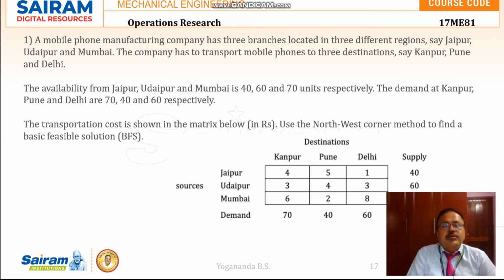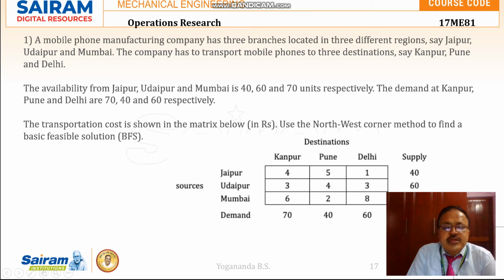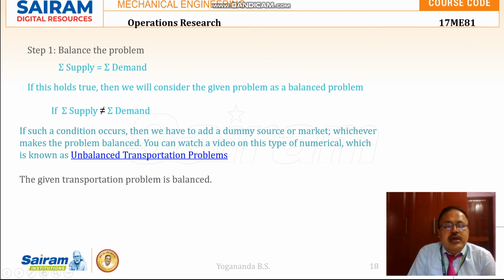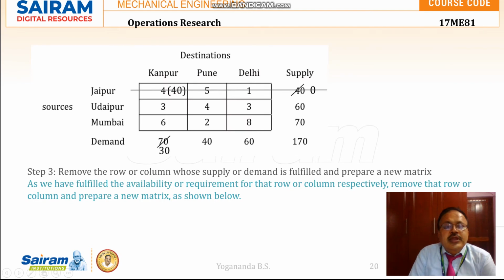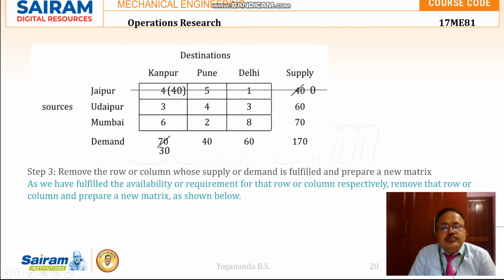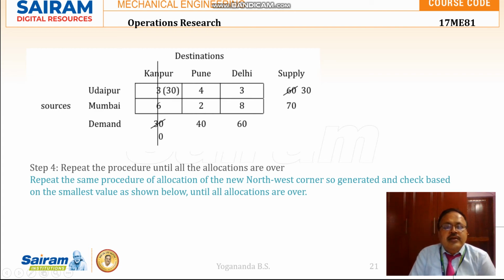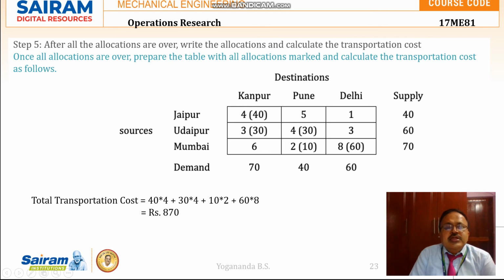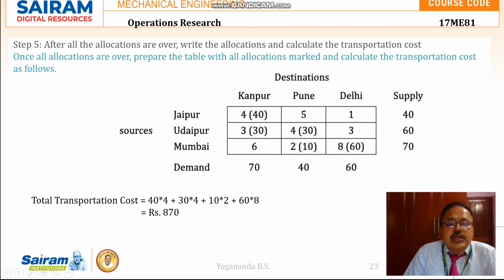Lecture Video 3_17ME81_Module 3_North West Corner_Yogananda.mp4